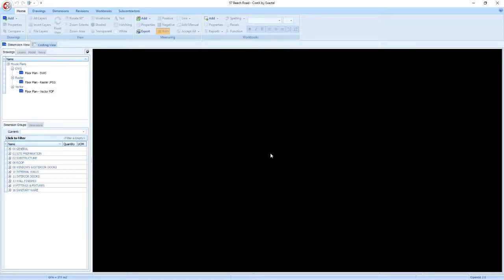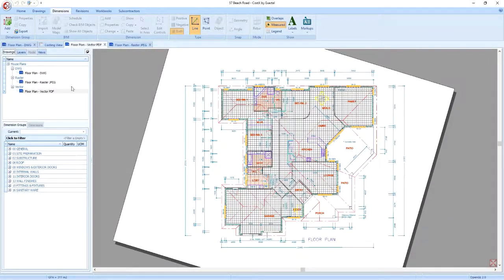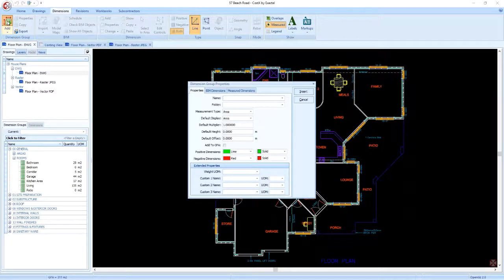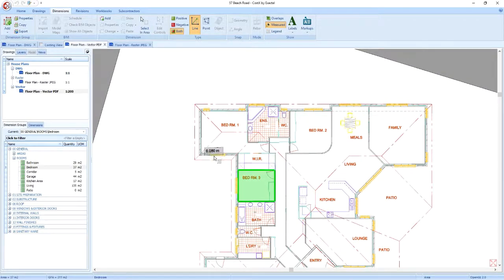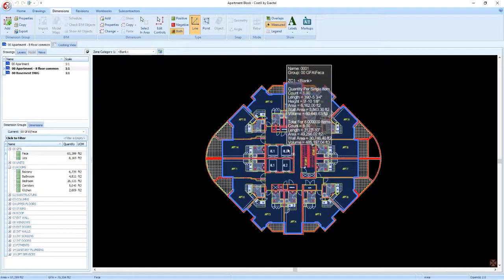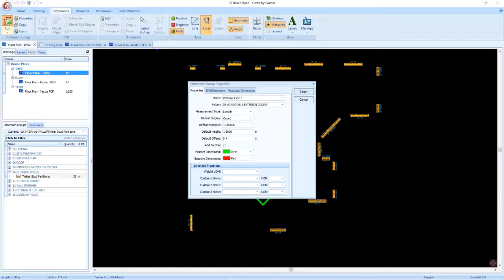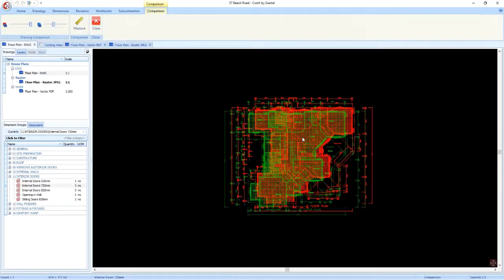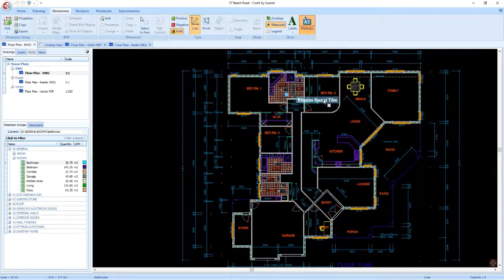CostX 2D Measurement Training Video